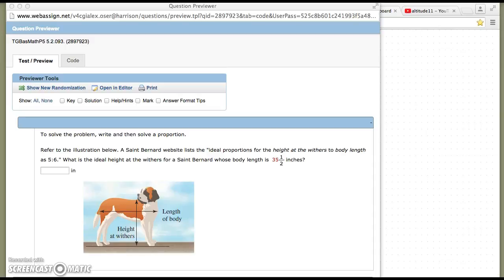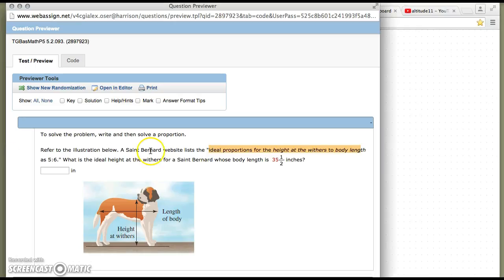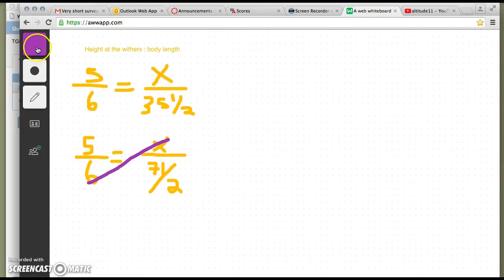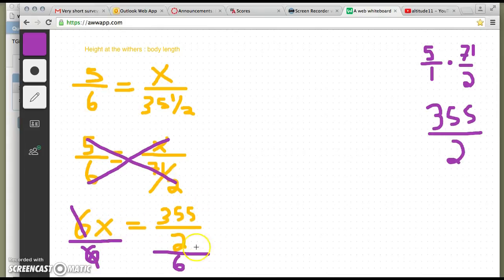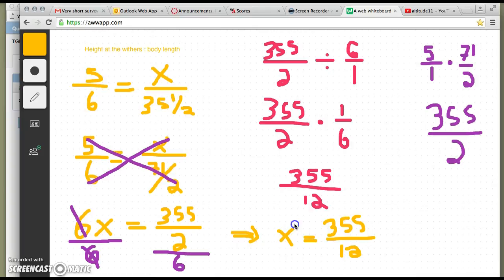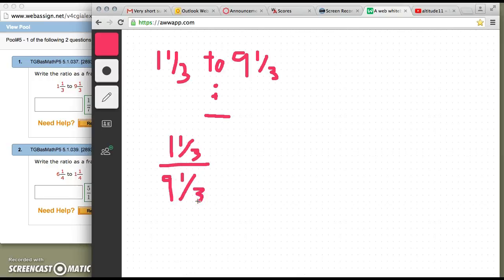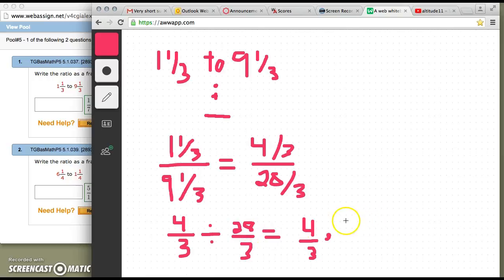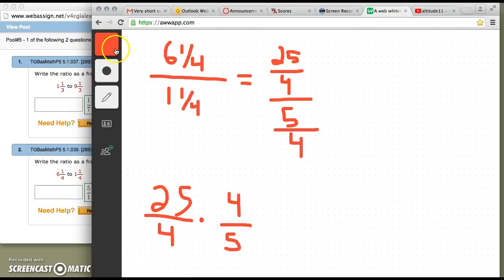Week 7 (Ratios and Proportions)